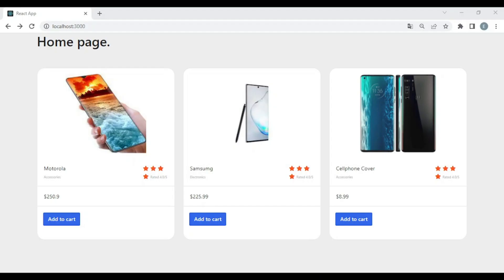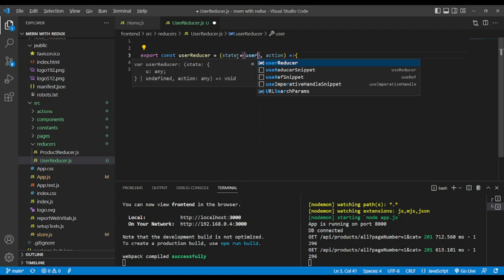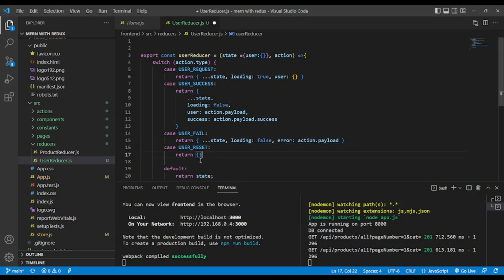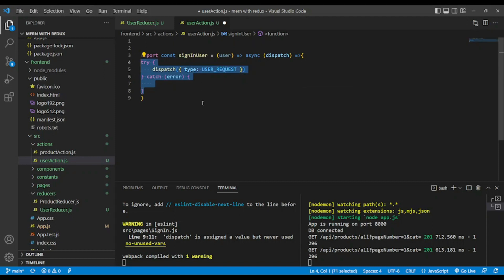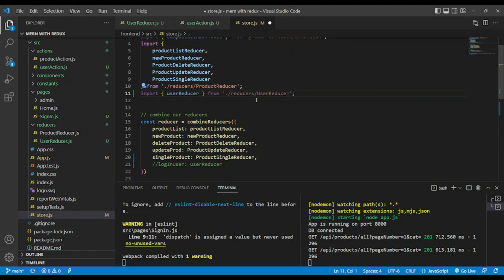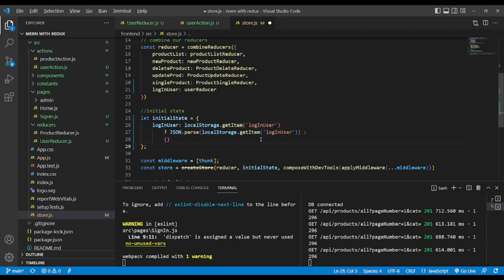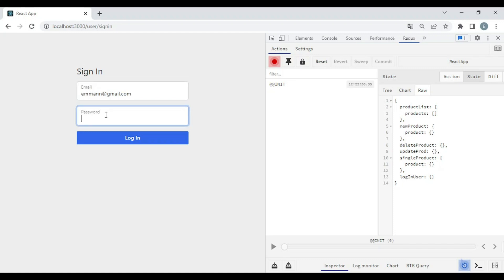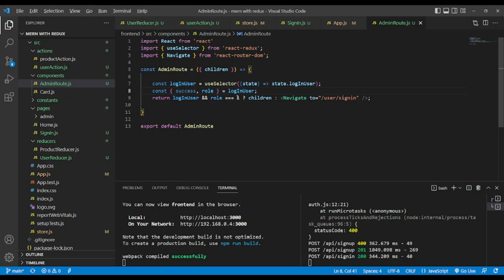Mern stack with redux / protected route redux toolkit part 6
In this video, we will implement protected route with redux toolkit.

Mern stack with redux / protected route redux toolkit